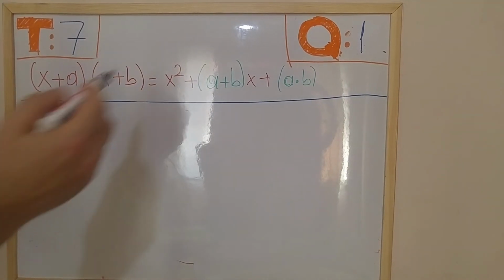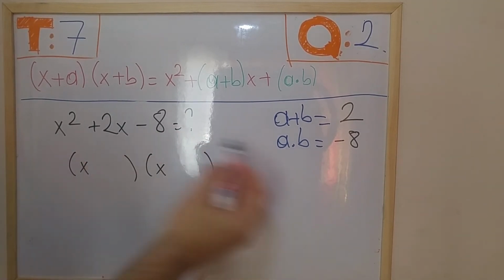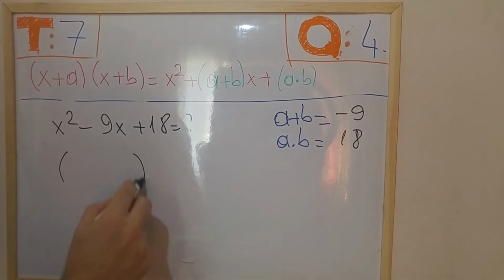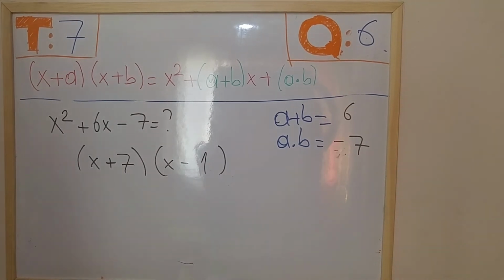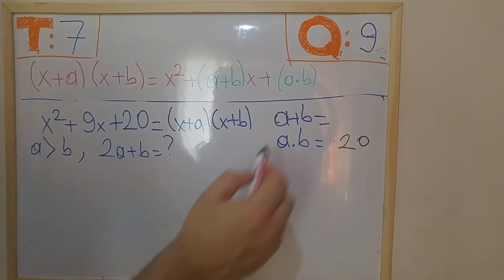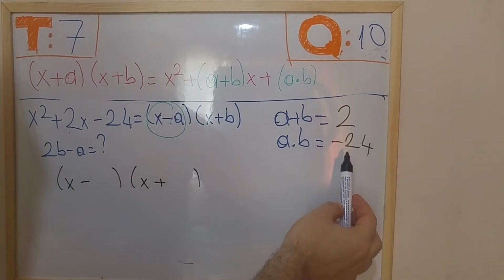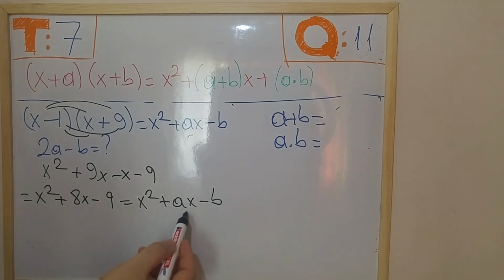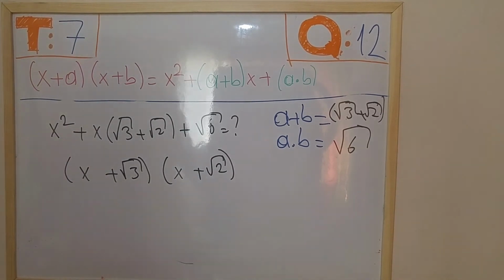TSI MATH-TEST 7-Factoring Polynomials